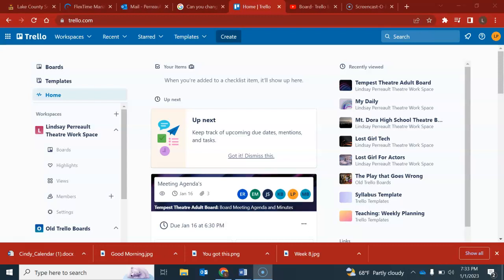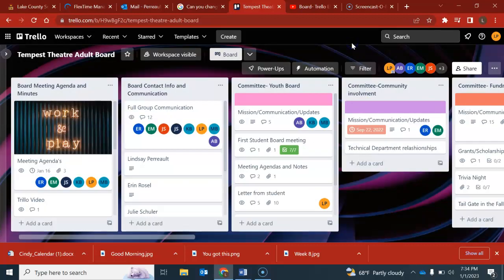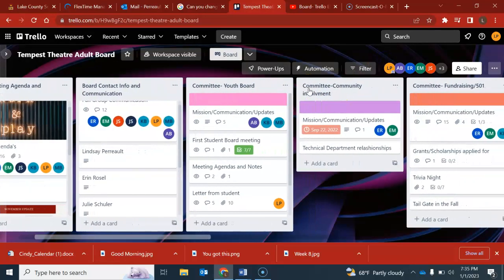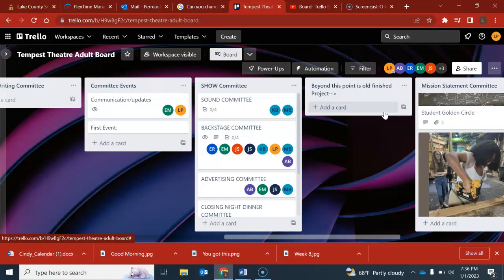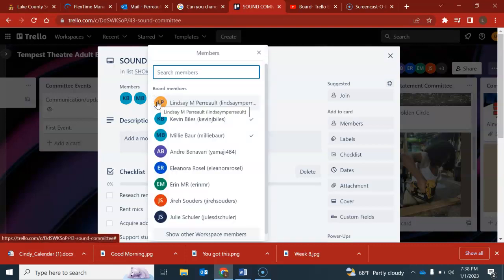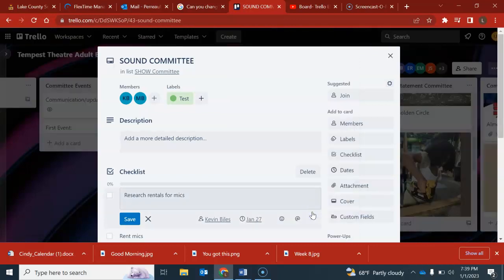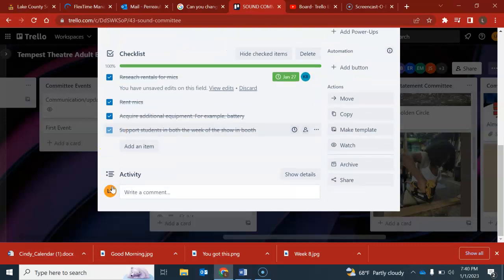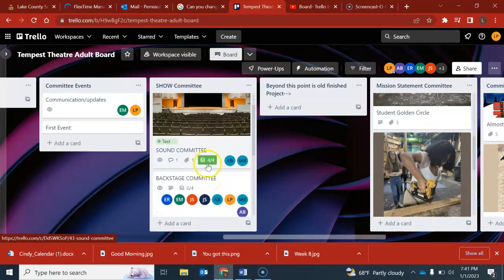Trello Video 2